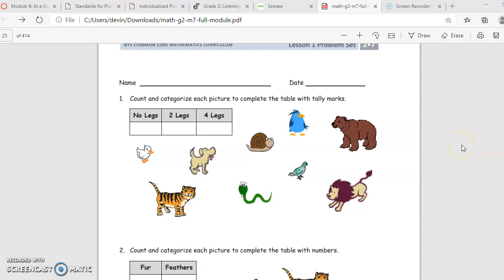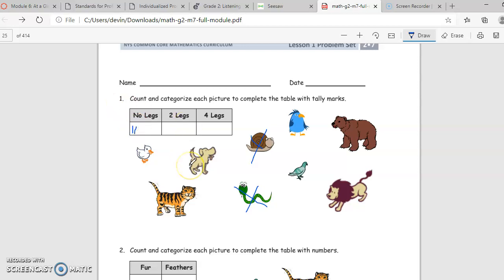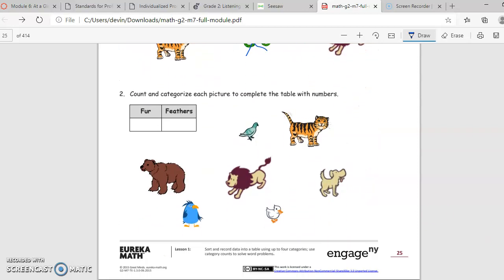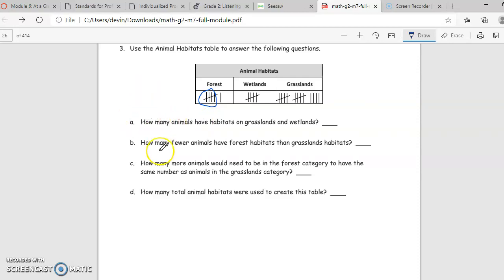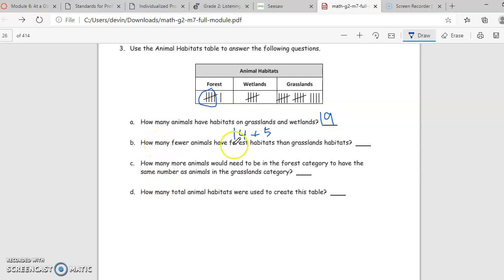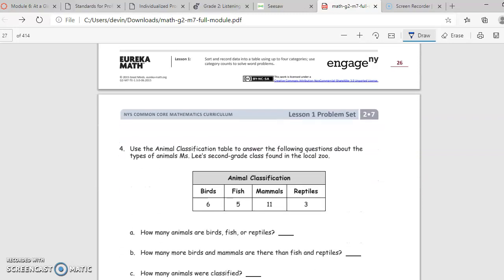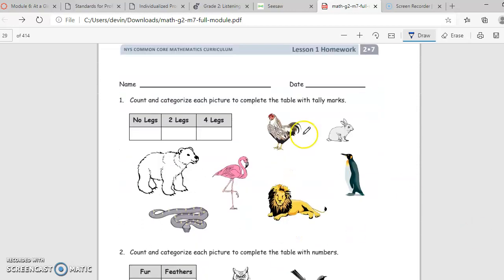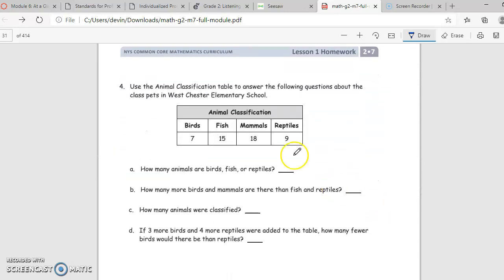Module 7 Lesson 1